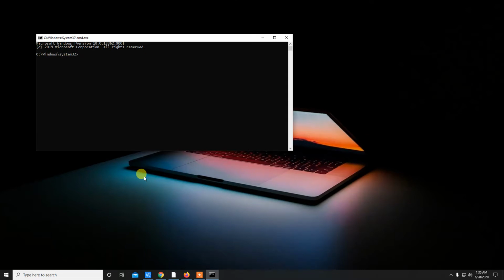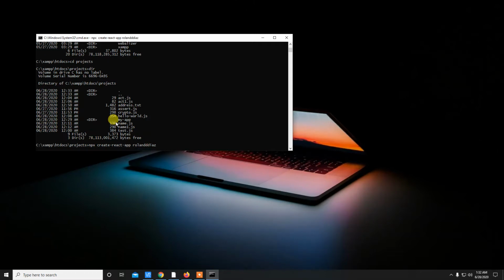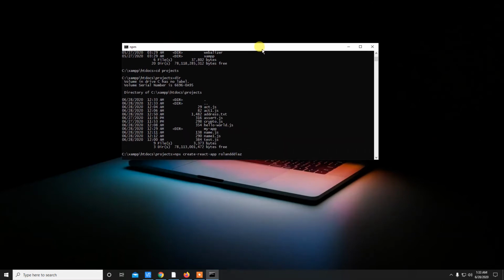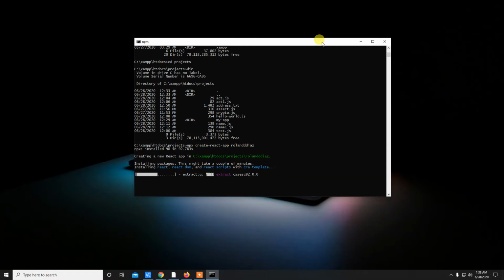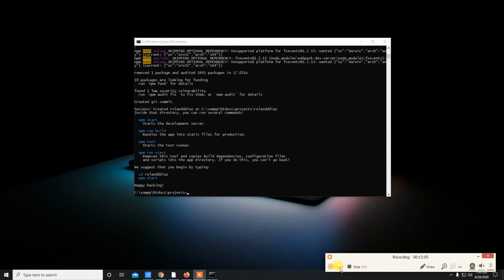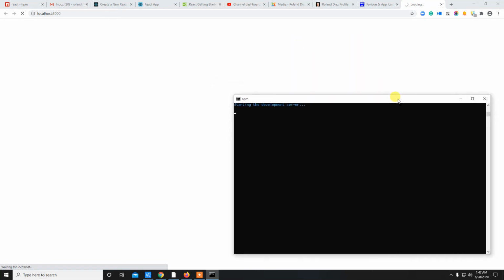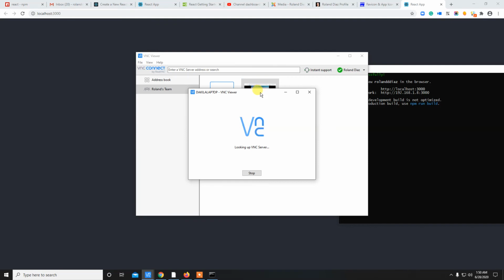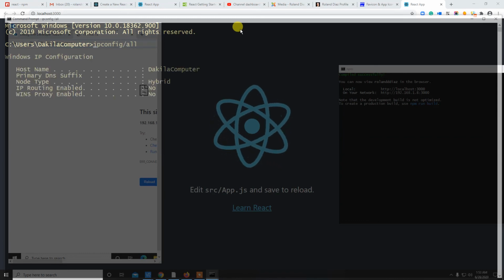How to Create a React Application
How to Create your First React App
Open CMD and type the following below per line and after one another is done.
1. npx create-react-app rolandddiaz
2. cd rolandddiaz
3. npm start